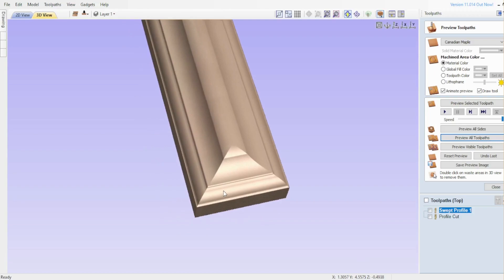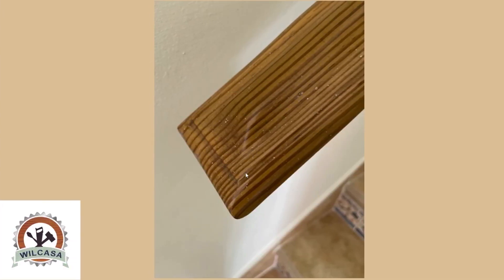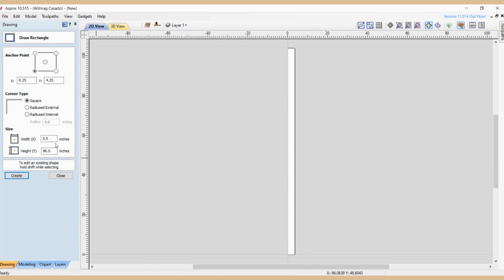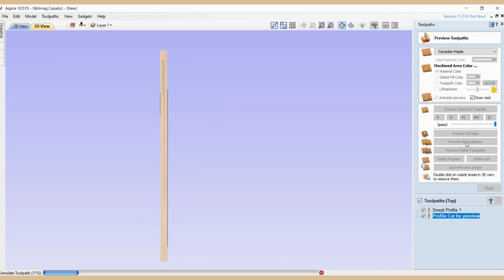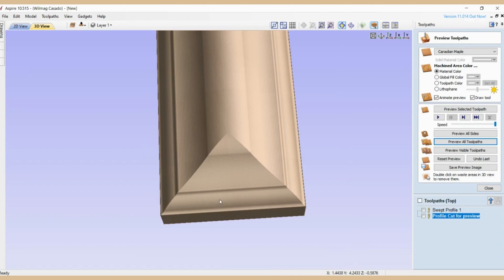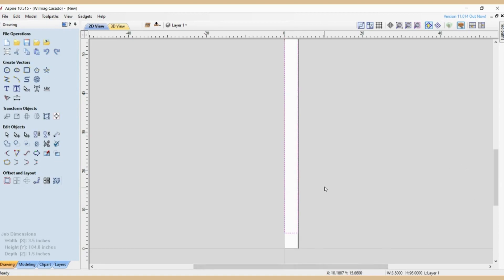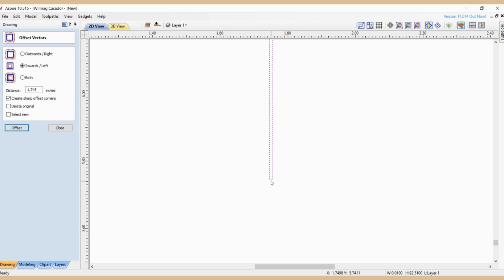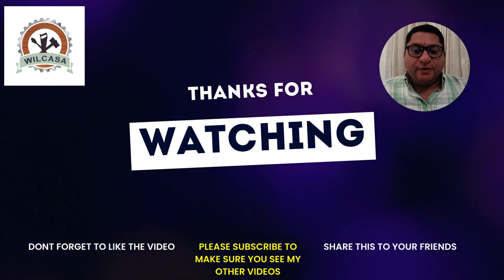Wood Moulding done easily with Vectric Aspire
This video shows how to replicate an old wood moulding using the moulding toolpath option of VcarvePro or Aspire.

The actual handrail is shown in this video:

Final outcome of the Vectric Aspire moulding toolpath video.